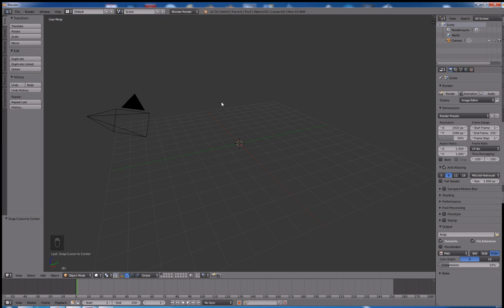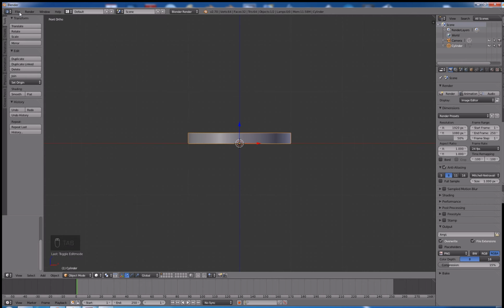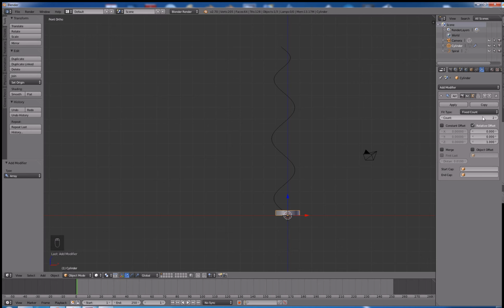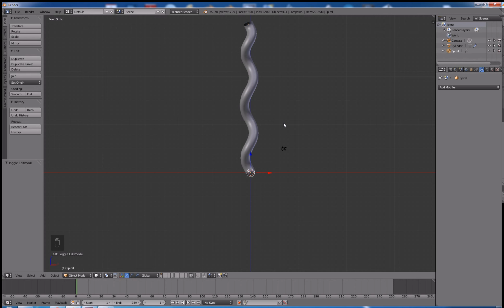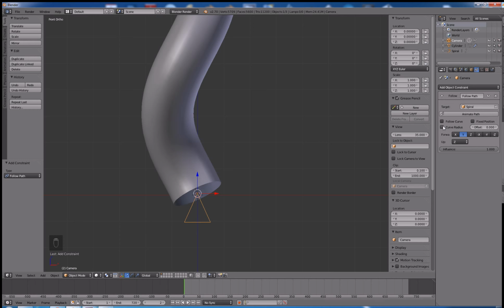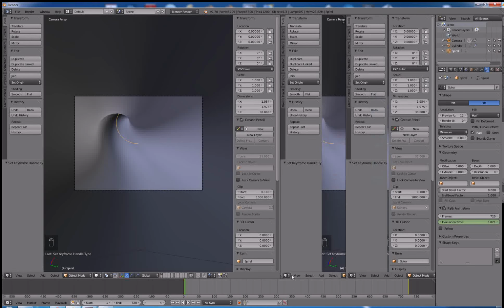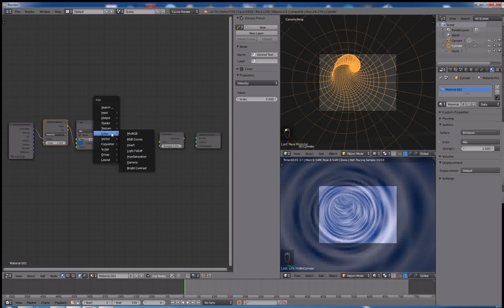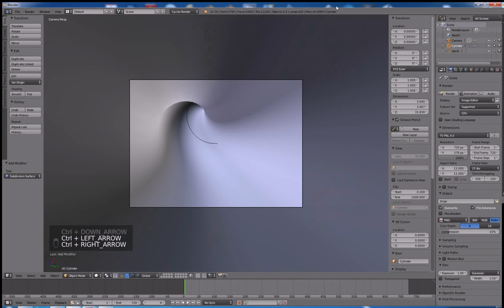Blender Wormhole Tutorial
Quick Blender walk through on how I made the Wormhole video. For the fog node setup and original .blend files please